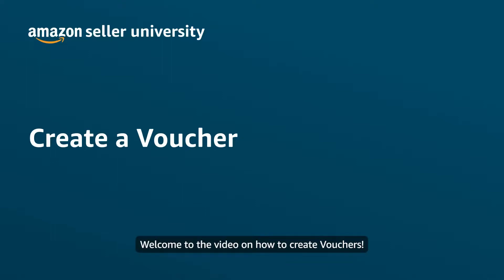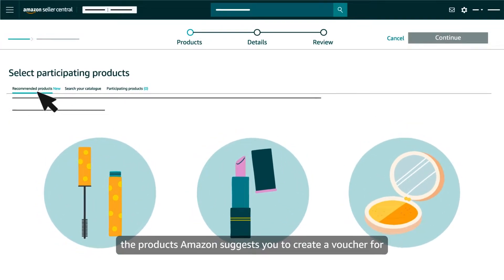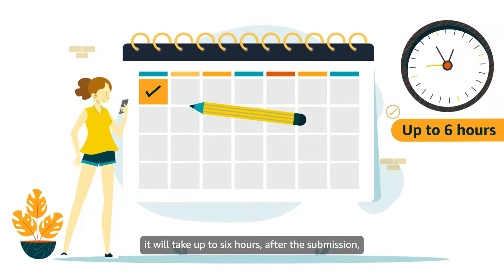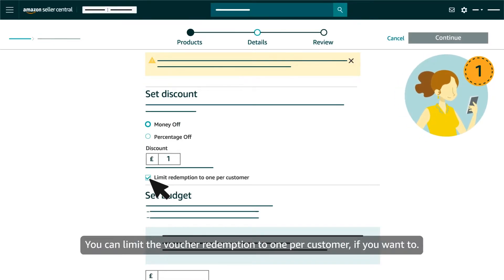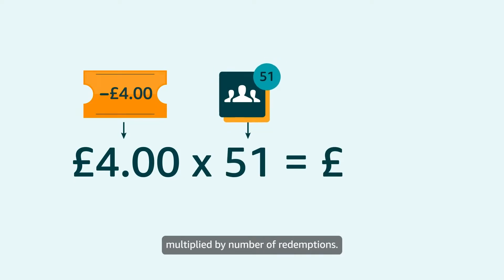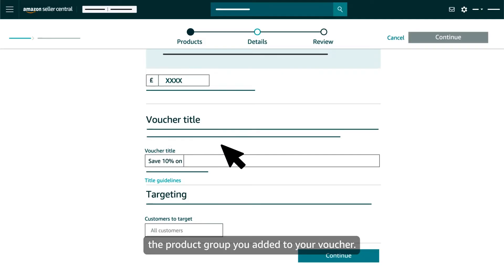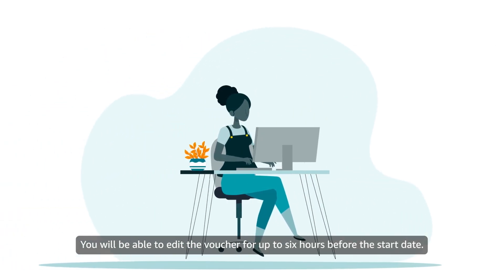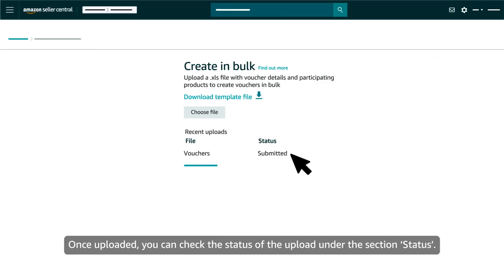How to create vouchers on Amazon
💡Do you want to know more about Sell on Amazon
Learn how to create vouchers with the guided step-by-step process.